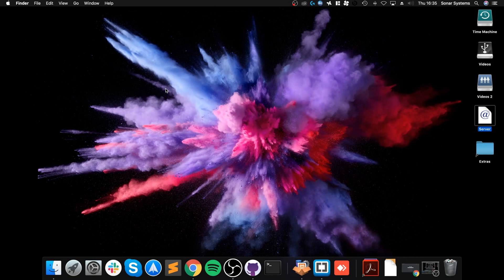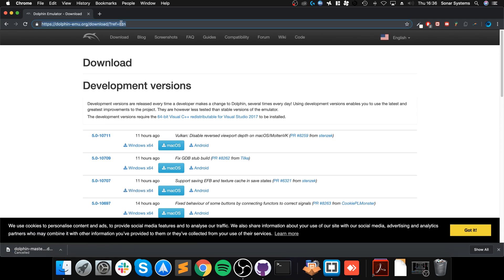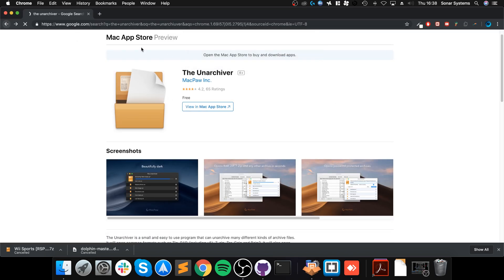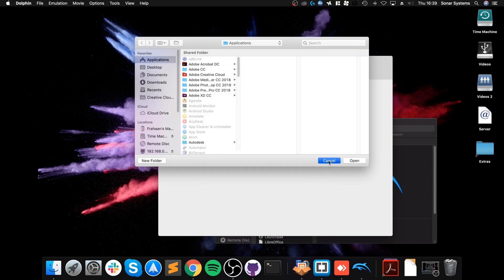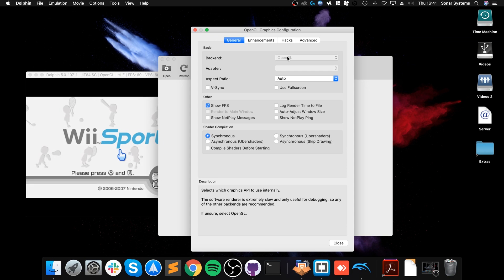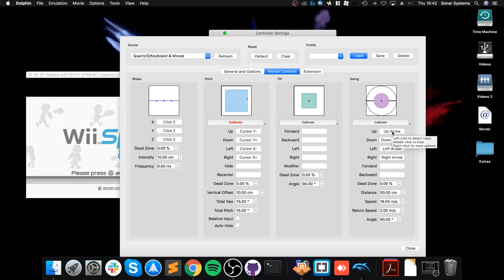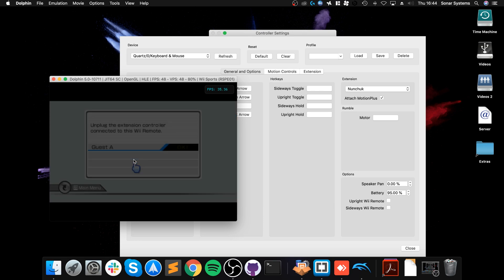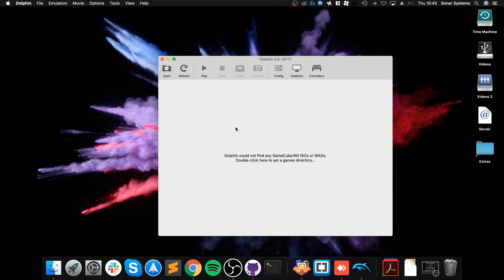Set Up The Dolphin Emulator On Mac - Play GameCube & Wii Games On Mac